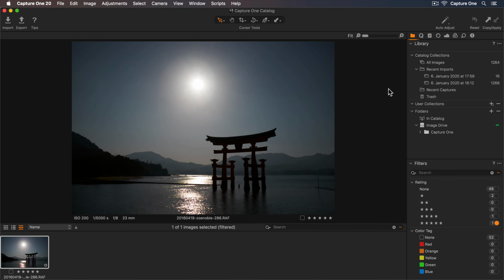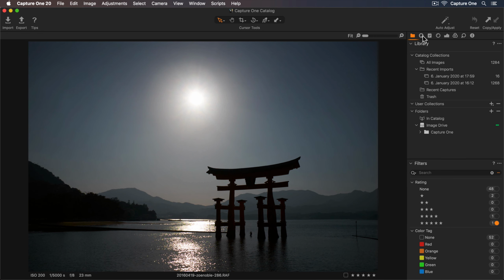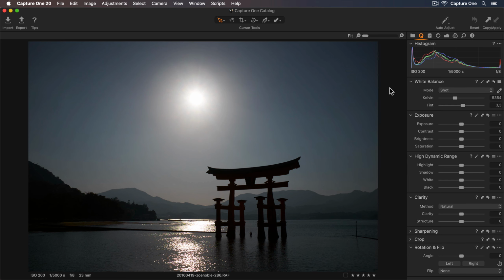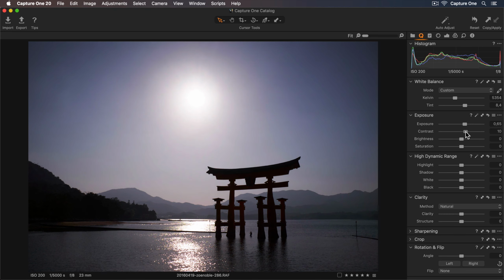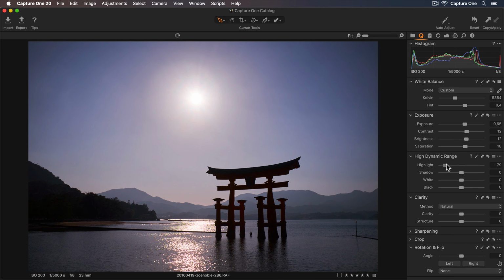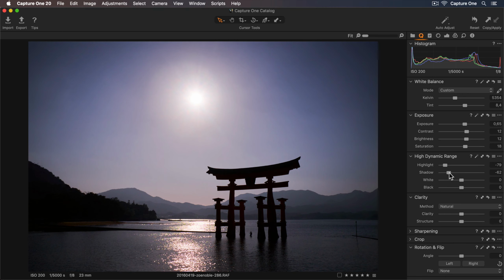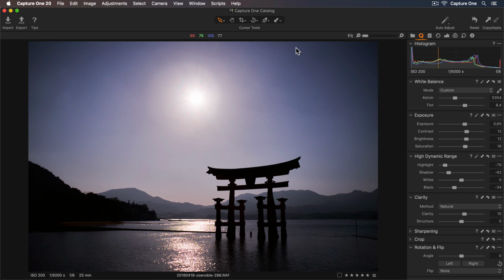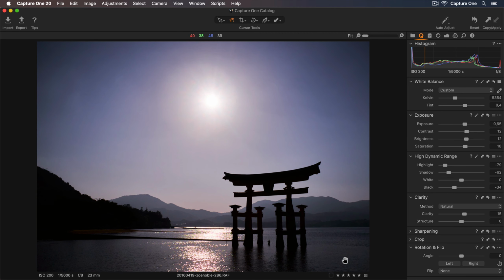Capture One Express 20 Tutorials | Landscape Edit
In this tutorial, learn how to quickly edit a Landscape photo, with ease, in Capture One Express.